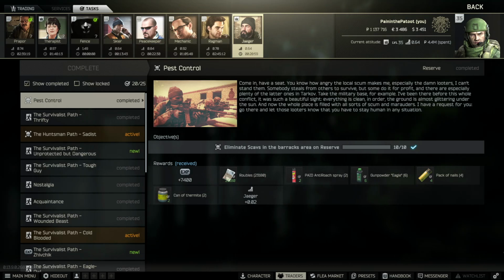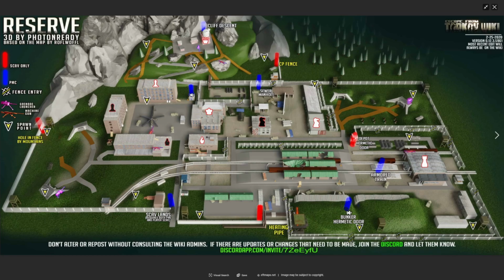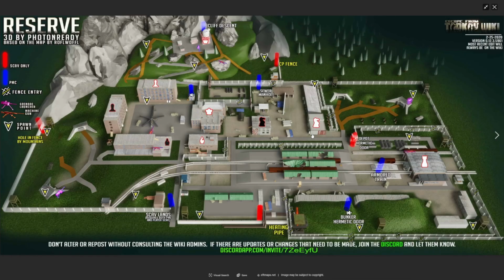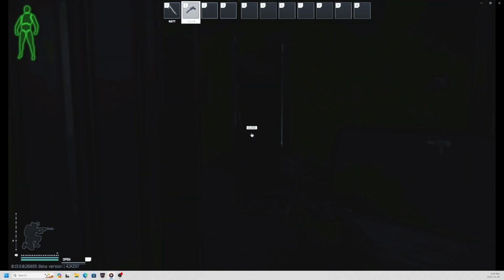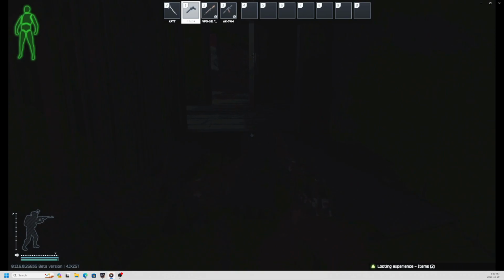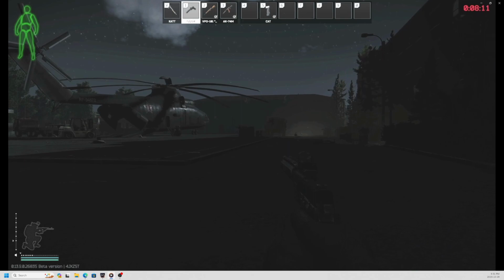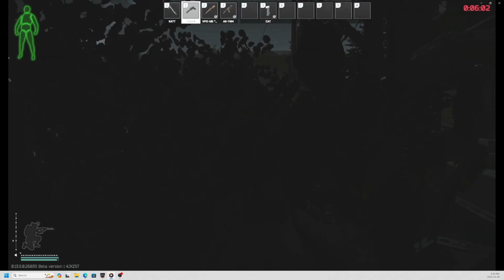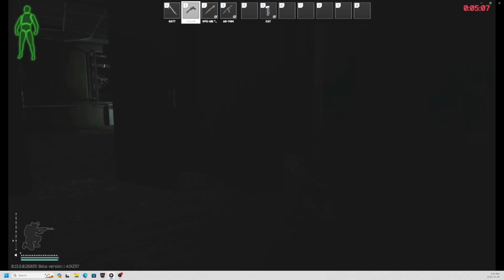Tarkov Jaeger Task: Pest Control in 13.5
Short video about completing Pest control. Updated for 13.5 and this time I tried using Tagged and Cursed as a means of getting the SCAVs to come to me. It worked (sort of). Issues are that PMC's are a big problem as are other PMC's stealing kills. I did Tagged and Cursed with pistol only. Wondering if I had taken a backpack with gun and rig it it still worked.